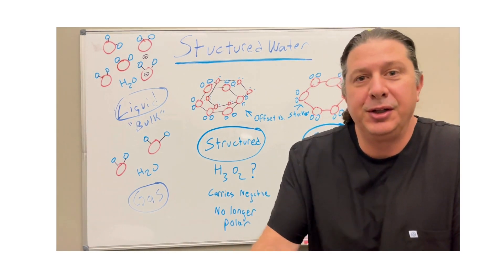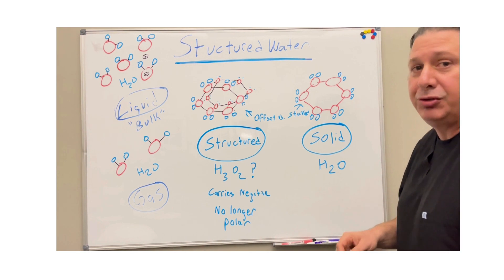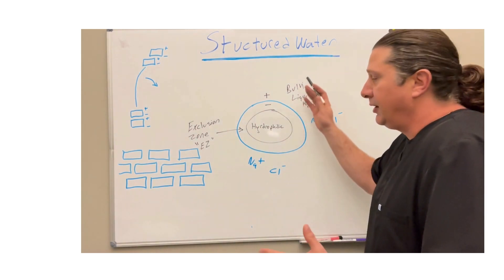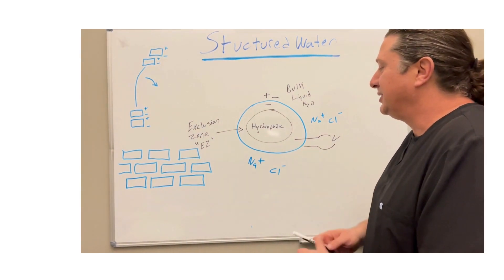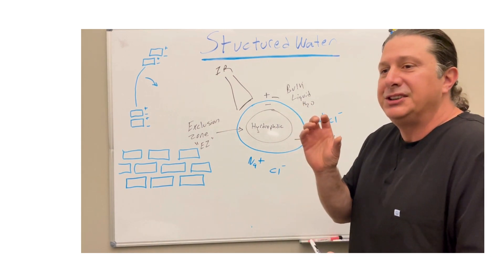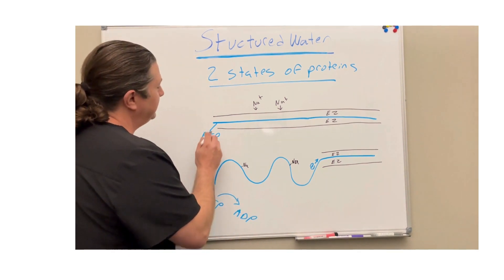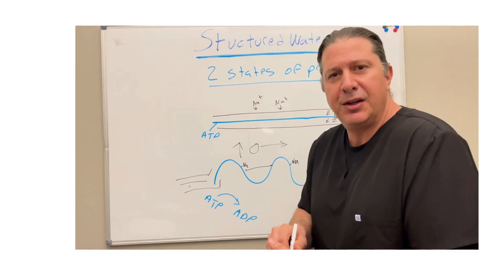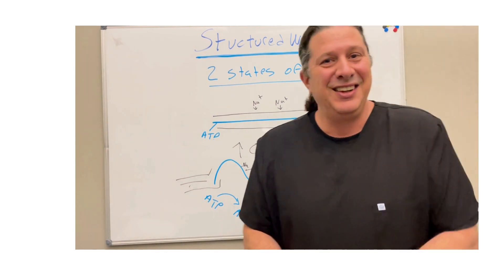Structured water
In this video I will discuss what structured water is.  I will also discuss how cells utilize phase transitions of structured water to perform work.